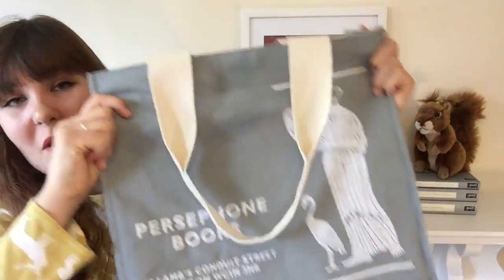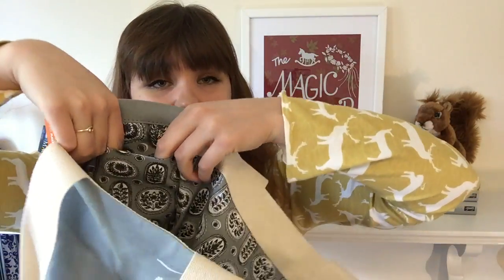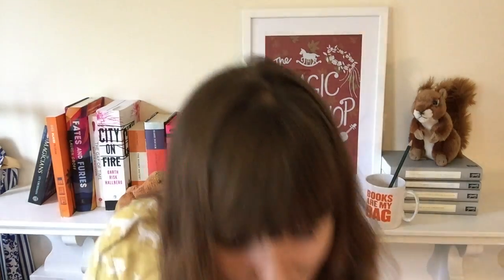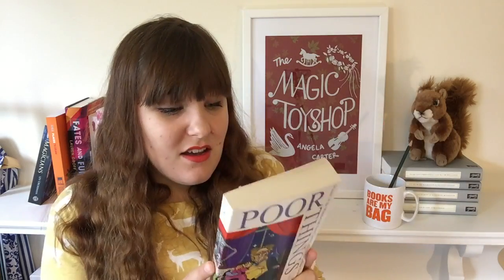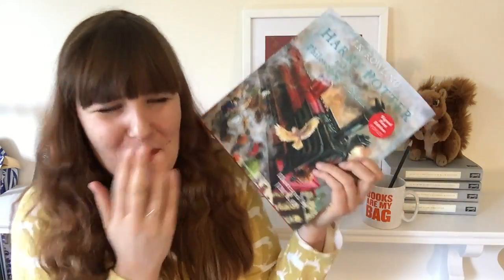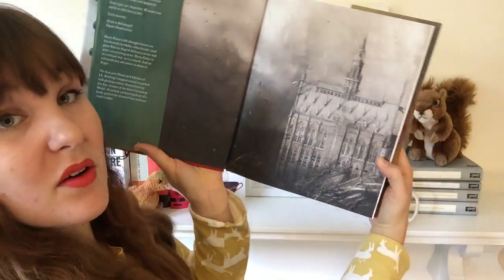Book Haul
Music: Prelude to J.S. Bach's Cello Suite I in G, performed by Holly Dunn